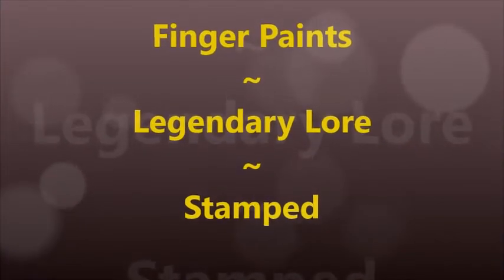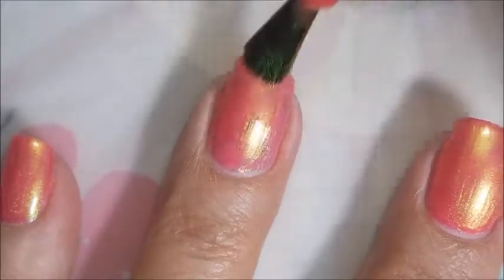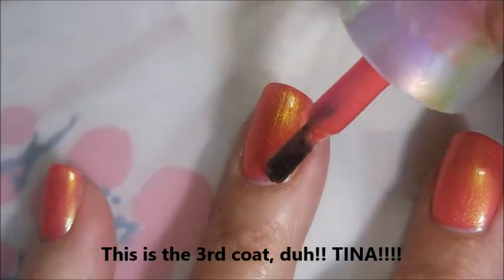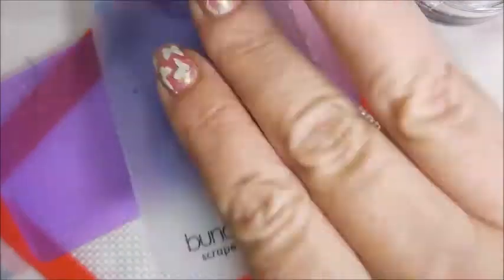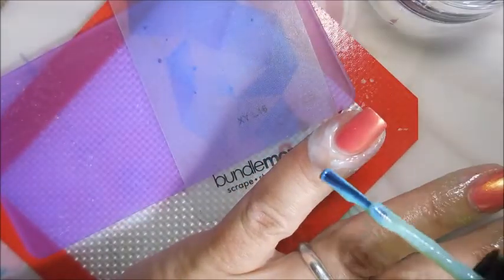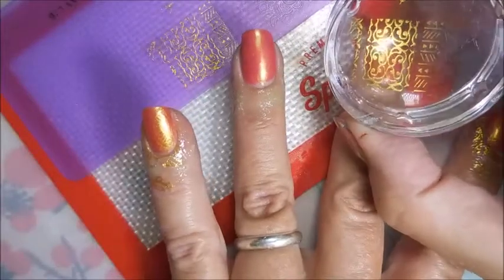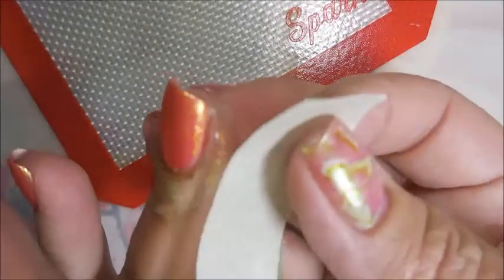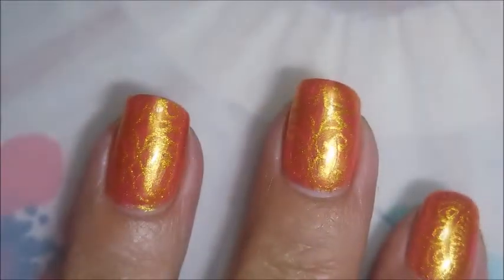Finger Paints Legendary Lore Stamped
Link to the Banggod Nail Barrier: ( $4.59 15ml)

Tina

Peel Off Base Coat:
Peeleze:

32 pc set Acrylic Stamping Plates: